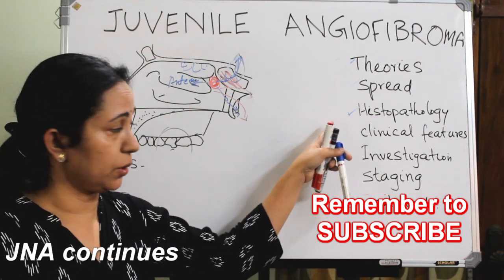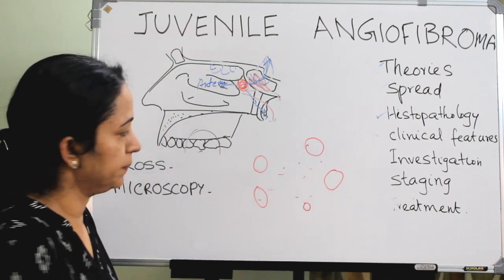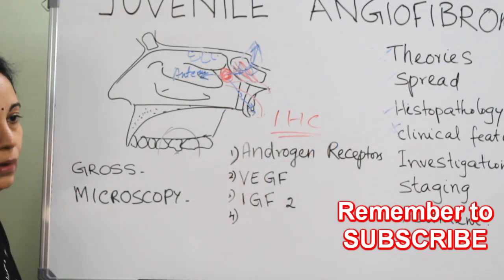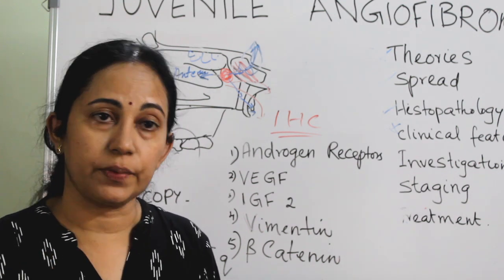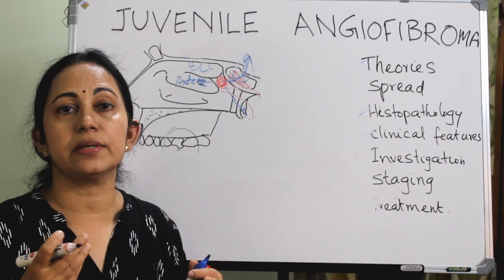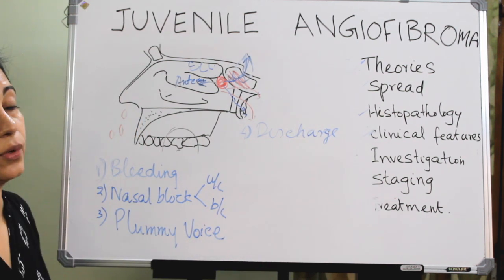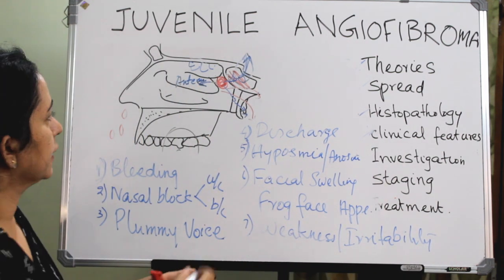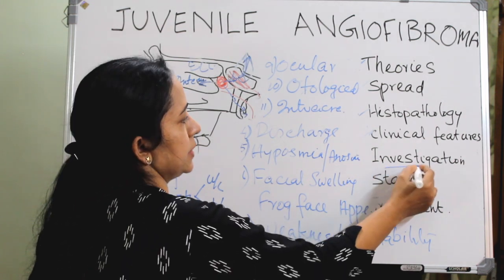160.Juvenile Nasopharyngeal Angiofibroma Part3